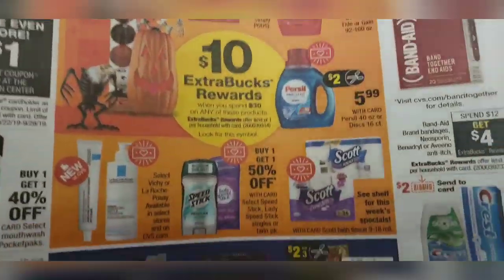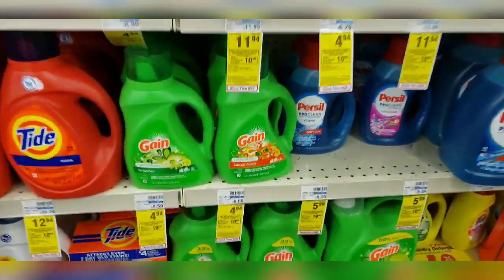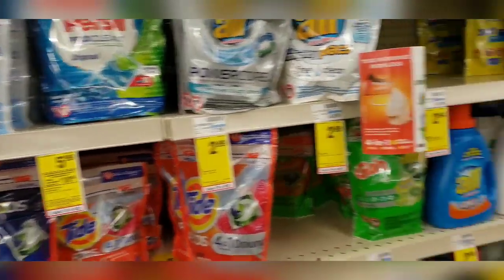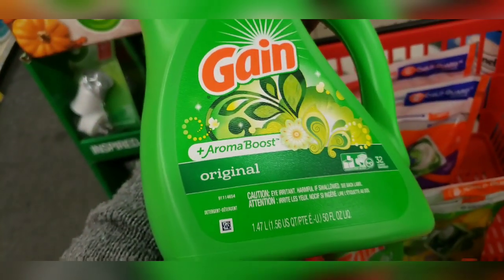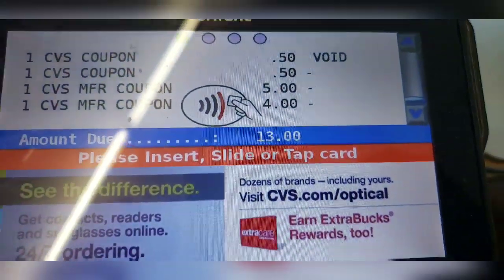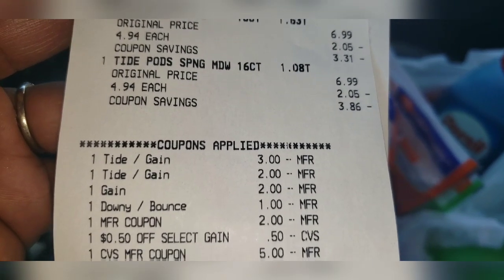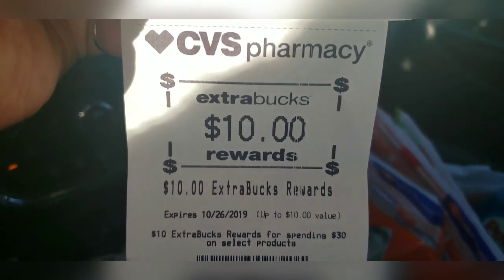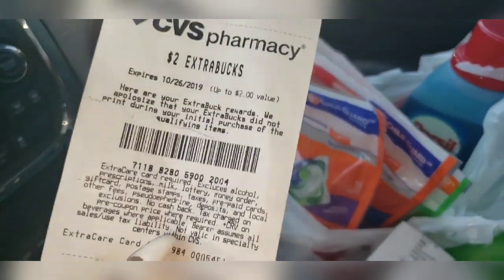My Haul 😁Get PAID🤑 to Shop + $12 Money Maker🤑🤑😘Couponing at CVS 🤑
Get PAID  Couponing @CVS Challenge

One of the Many perks that comes with Shopping at stores like CVS, and Walgreens is receiving $$, points, and rewards. Whats better than getting rewarded for buying items that you already planned to buy and/or needed 😏🙆🏾‍♀️❤👀🤓

No More Sunday Papers
No! More Missing Inserts

This Weeks Hot🔥 Deals🤑 and Steal👮‍♂️